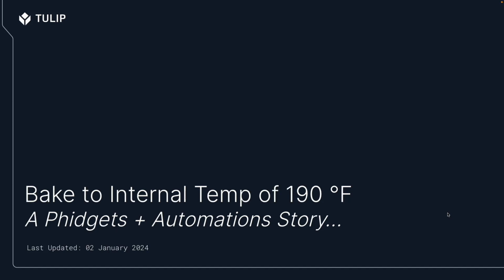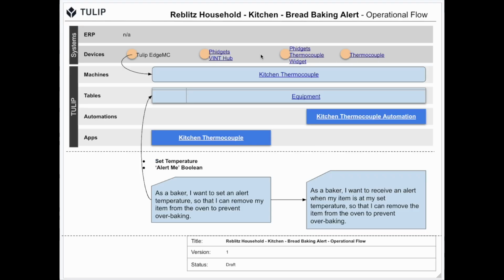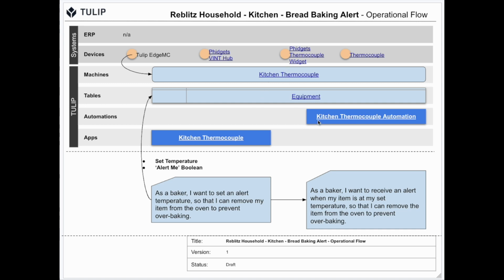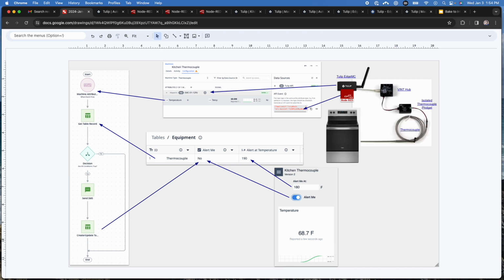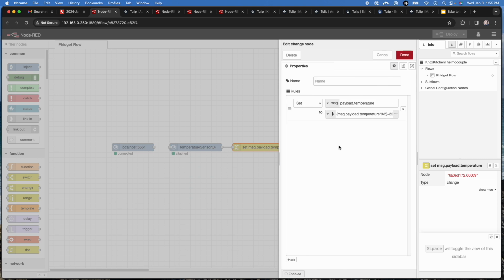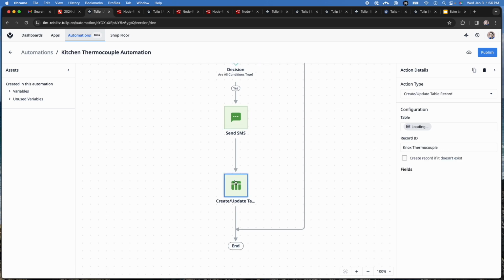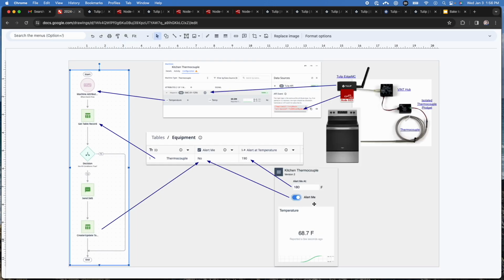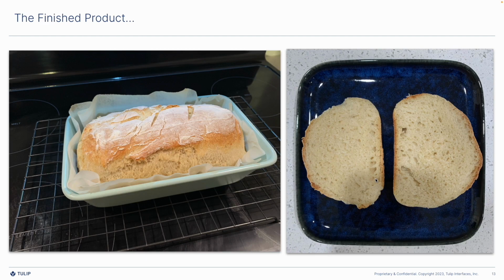Simple Sense & Respond enabled by Tulip Automations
Use Case: Bake bread until the internal temperature is 190 ℉, then promptly pull from the oven to prevent over-baking.

Solution: Tulip Automations workflow triggering an SMS when the temperature from a third-party Phidgets thermocouple reaches a value as saved in a Tulip Table record.